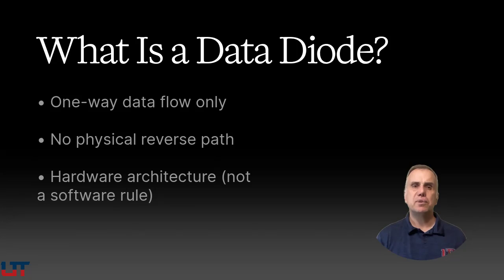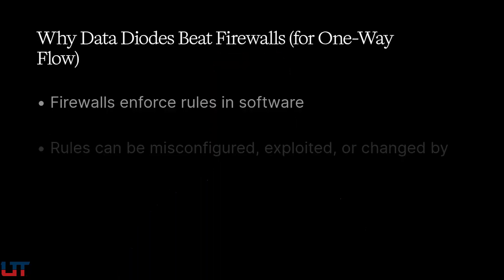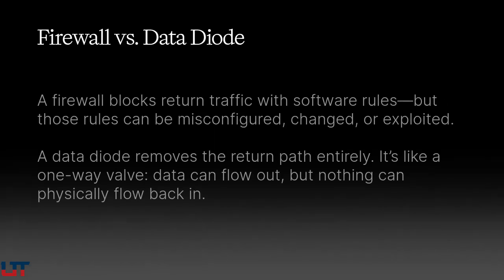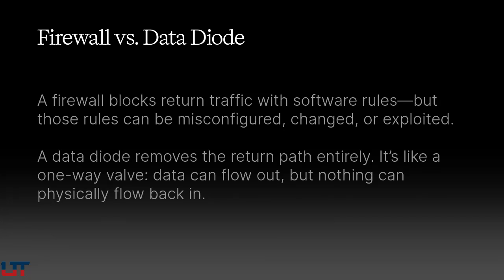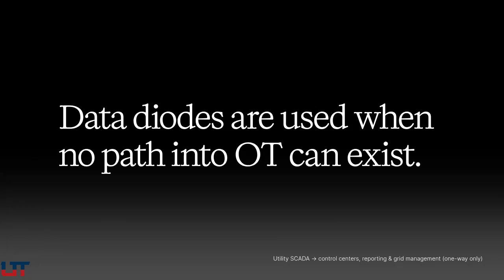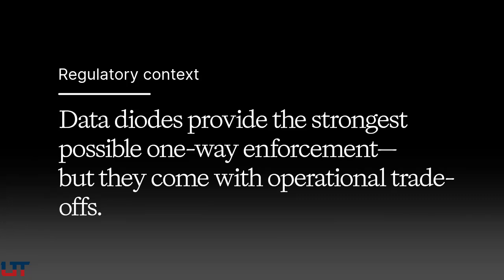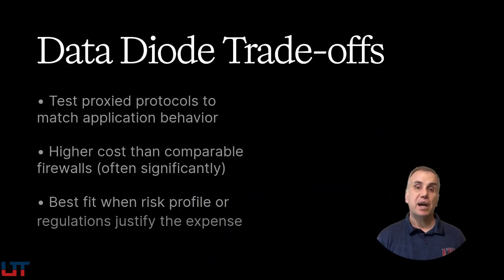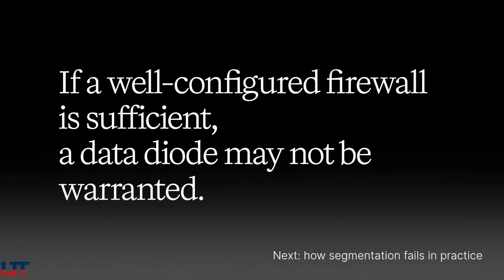Data Diodes Explained: Hardware-Enforced One-Way Flow for High-Security OT | OT Security Module 4.7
A firewall says "I have rules that block the return path." A data diode says "there is no return path."

This video explains what data diodes are, how they differ from firewalls, where they're used in critical infrastructure (nuclear, bulk electric, defense), and the NERC CIP considerations that drive their adoption.

By the end of this video, you'll understand the operational trade-offs that come with hardware-enforced unidirectional security gateways, and when a data diode is the right call over a firewall.

🕐 Chapters:
0:00 – Introduction to Data Diodes
0:30 – What a Data Diode Is (Hardware Principle)
1:10 – Major Vendors in the Space
1:30 – Data Diodes vs. Firewalls
2:20 – Why the Distinction Matters
3:00 – Common Use Cases (Historians, Utilities)
3:45 – Regulatory Requirements (NERC CIP, NRC)
4:20 – Operational Trade-Offs
5:10 – Protocol Proxy Software
5:45 – When to Use a Data Diode vs. a Firewall
6:10 – Wrap-Up & What's Next

Part of Module 4: Network Architecture and Segmentation